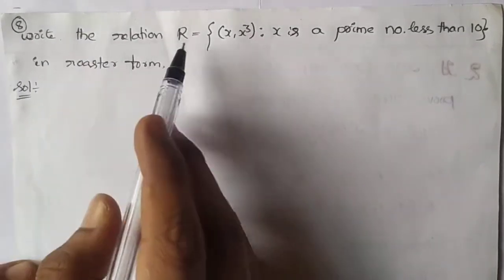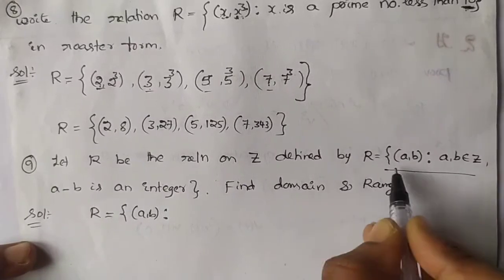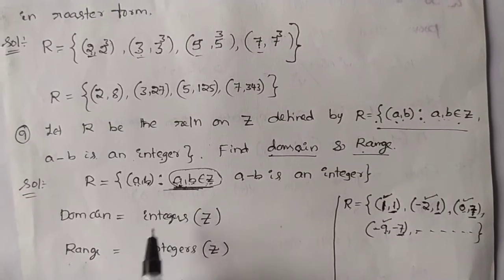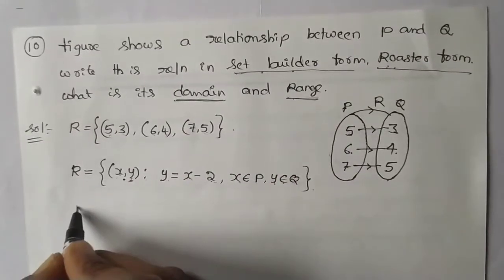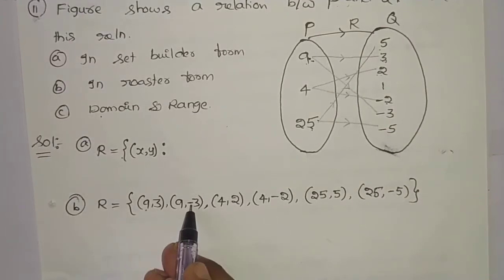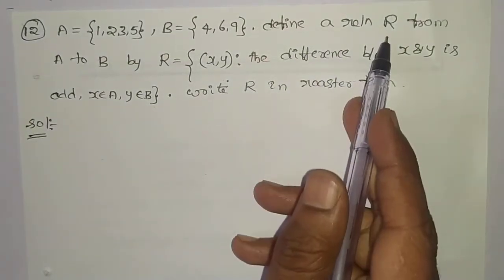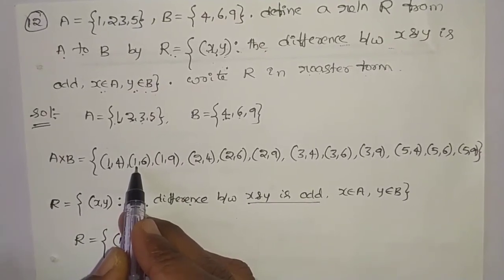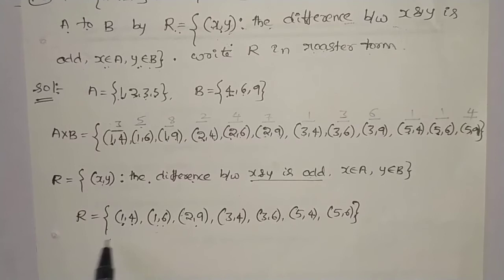Relations and Functions-6 of Class11 NCERT by SHAFI